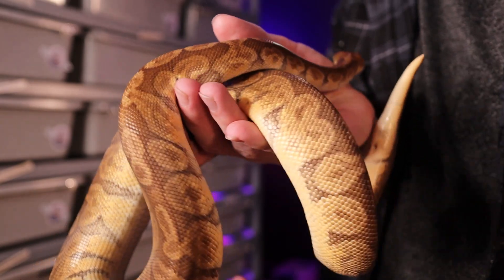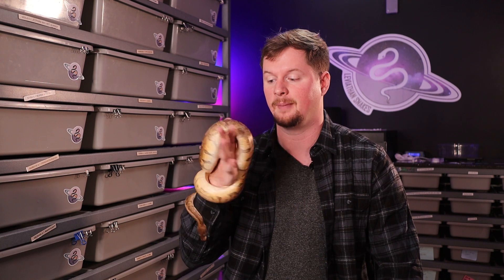Over-Priced Ball Pythons? | 5 Factors that Generate Demand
Knowing if a ball python project is overpriced can be difficult. By analyzing where it is when it comes to the projects relationship with supply and demand can help, so for this video we dive into the factors that demand for various ball python projects. We post weekly ball python videos and love connecting with everyone in the community!